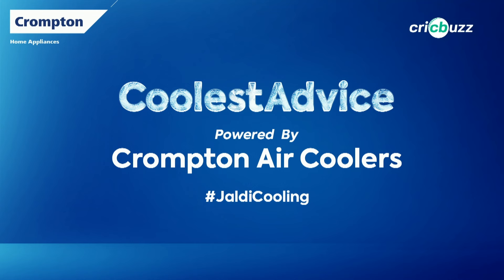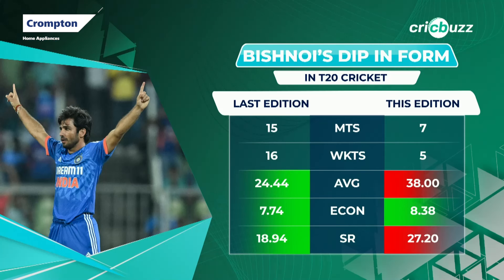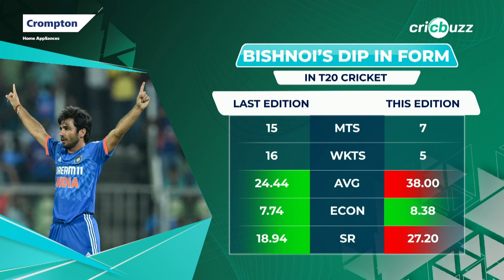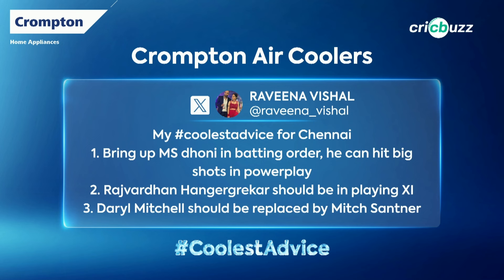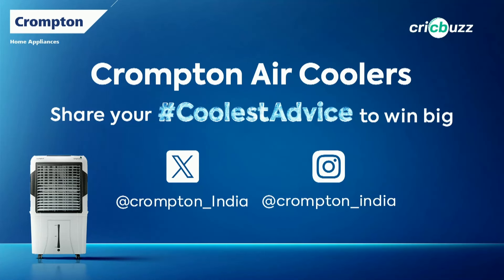Bishnoi should take a cue from Chahal on aggressive bowling: Adam Gilchrist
Ravi Bishnoi is going through a poor run in IPL 2024. How can he turn it around? Adam Gilchrist answers in 'Coolest Advice Powered By Crompton Air Coolers', on Cricbuzz Live